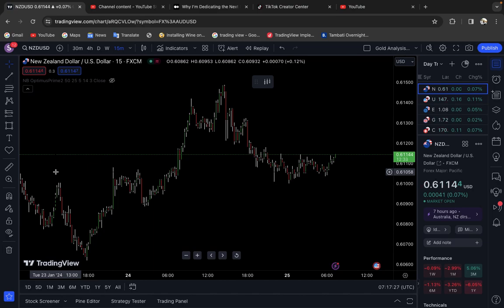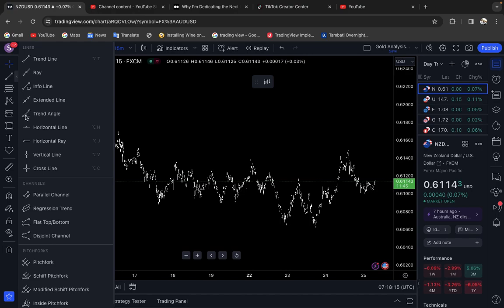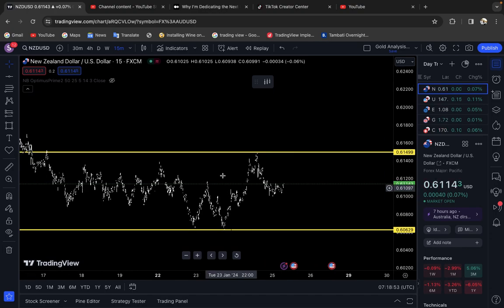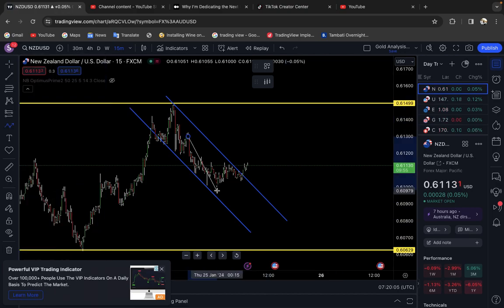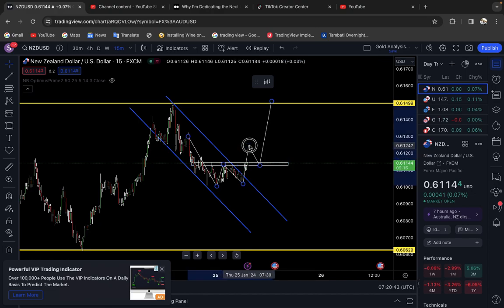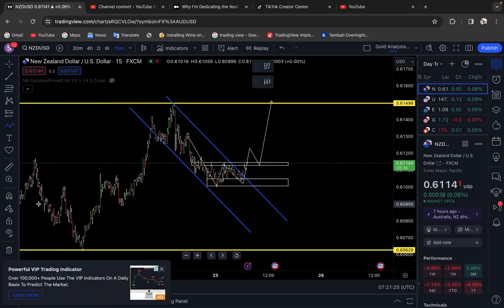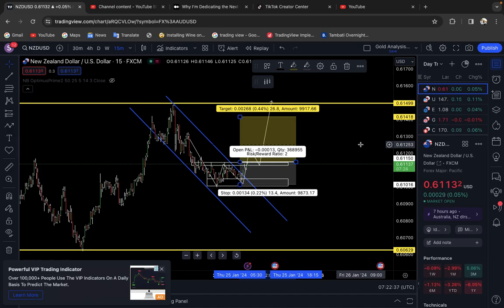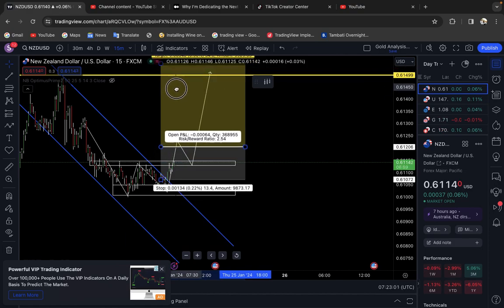Free Forex Money!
Possible Buy on NZD/USD if it meets our requirement.